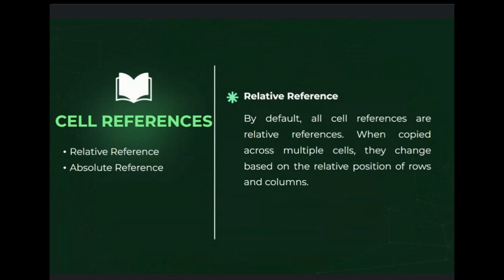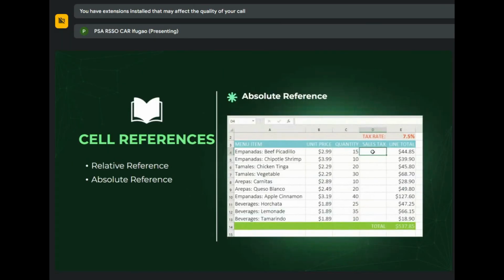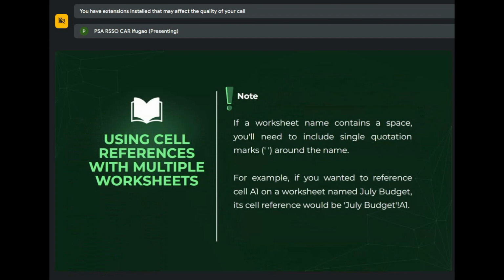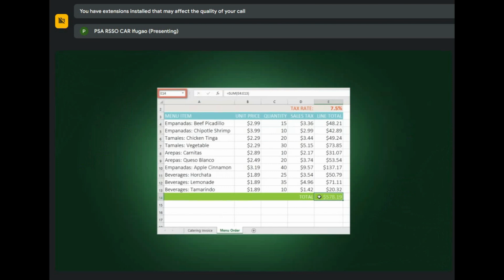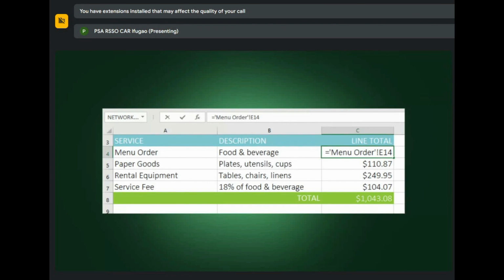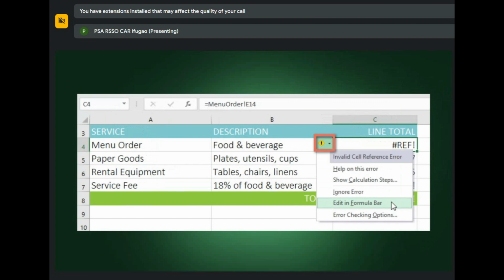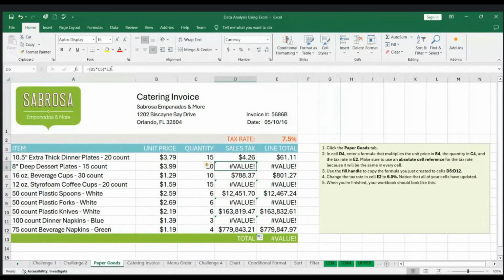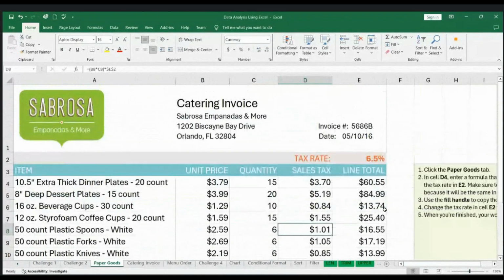CELL REFERENCES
A cell reference refers to a cell or a range of cells on a worksheet and can be used in a formula so that Microsoft Office Excel can find the values or data that you want that formula to calculate.